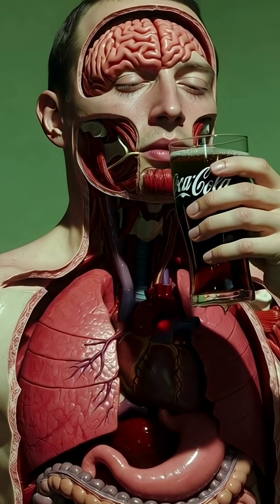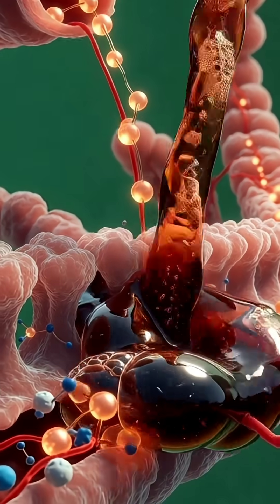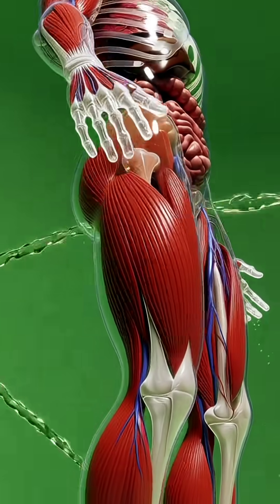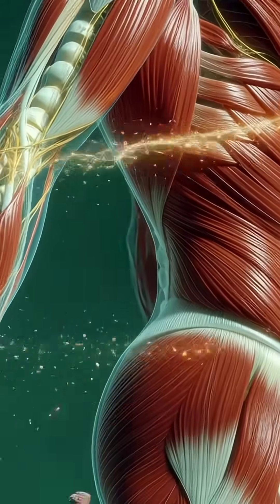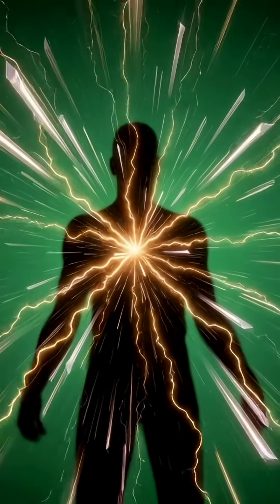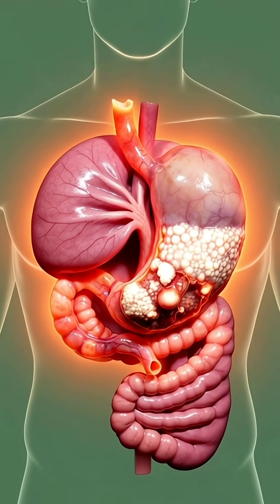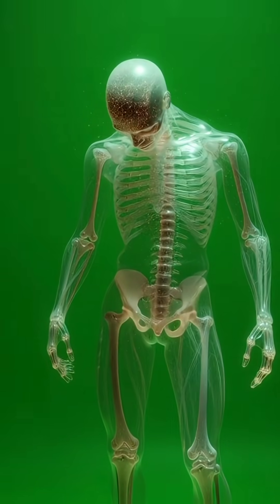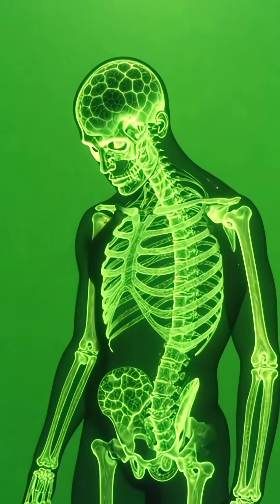Coca Cola’s Journey Through the Body | Benefits & Side Effects in 3D” .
Experience the complete 3D medical journey of Coca Cola inside the human body.
This cinematic anatomical video shows exactly what happens when you drink Coca Cola — from the first sip to the final effects inside your organs.

In this video you will see:
✔️ A realistic 3D view of exposed organs while drinking Coca Cola
✔️ Stomach reacting to Coca Cola’s acidity and carbonation
✔️ Sugar and chemicals entering the bloodstream
✔️ Full-body energy boost visualized in glowing anatomy
✔️ Brain stimulation, muscle activation, and gut reactions
✔️ Detailed side effects including stomach irritation, sugar spikes, allergy, and energy crash

This is the complete scientific journey of Coca Cola — benefits, reactions, and side effects, all shown in a clean, cinematic, pure green background style.

👉 Comment which food or drink I should show next!